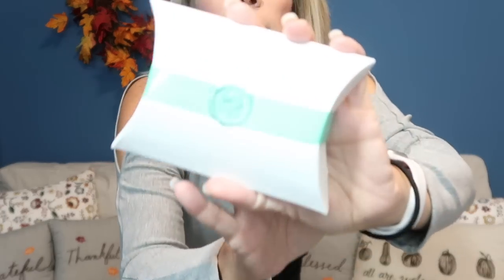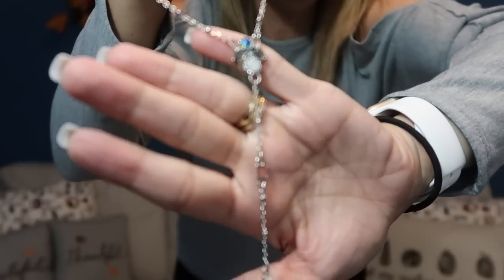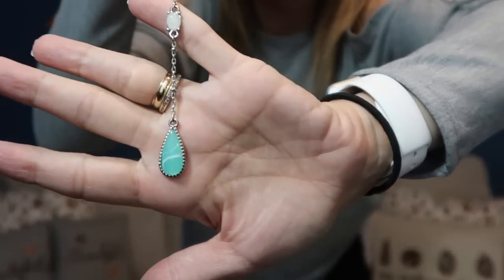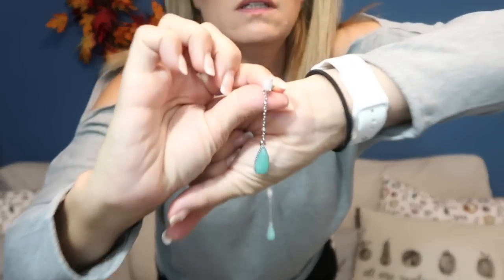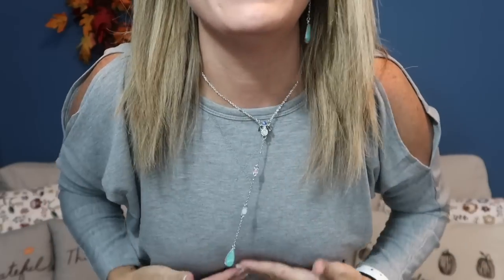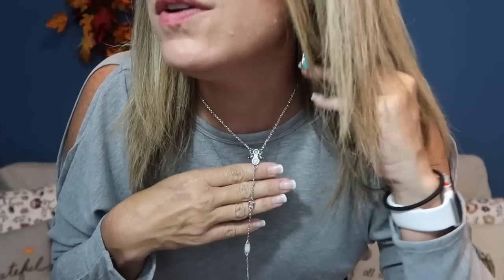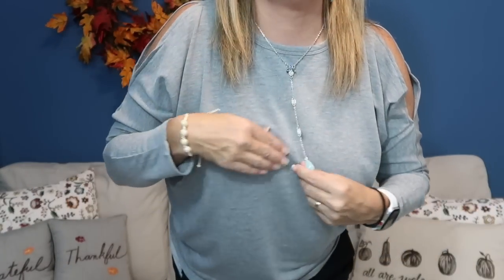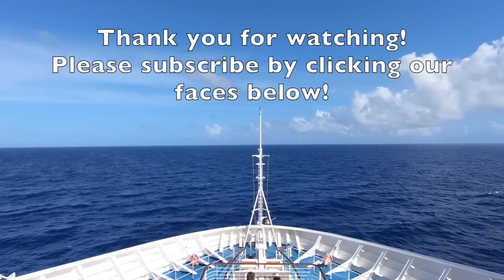mintMongoose Jewelry Subscription!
A little Information about the box!
• 3 jewelry pieces/mo. for just $12+s/h
   1.  jewelry tone - silver or gold or Rose Gold
   2. earring preference - yes earrings or no earrings
   3. watch preference - yes occasional watches or no watches
• A new subscriber's first box ships within 48 hours and from then on we will ship their monthly box on the 15th of each month.

Don’t forget to tag your boxes with mintmongoose and itsourfenwicklife so we can all share our lovely pieces of jewelry!

GlobeIn I get $20 and you get $20 - Beautiful artisan handmade items that help the artist earn a living. I LOVE this box! Unboxings begin on channel in October!

If you use my link we BOTH receive 2 free Ribeyes and a free bacon pack!  **Thank you**

RocksBox!
 You get your first box FREE and I get $25!

Luxury Scent Box Perfume Subscription
Code: ITSOURFENWICKLIFE

 By using my Link we each receive a free perfume.  Thank you!

Quay Australia
You get $5 and I get $5!

We finally did it!
It’s Our Fenwick Life
22720 Morton Ranch Rd Ste 160

I would love to keep the music in my videos, some commenters have been down right belligerent about it  but there are laws and rules and I follow them.  If you decide to leave a rude comment it will be deleted as comments on my videos are expected to be respectful and kind even when opinions differ. Thank you

**Links to products mentioned and where you can find us and our other videos listed below! **

Travel Gear
Phone case
Multi USB plug
Anker cables
Fanny packs
Water Shoes